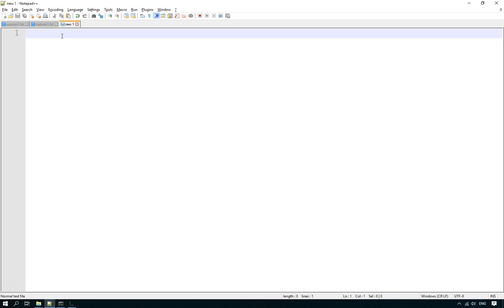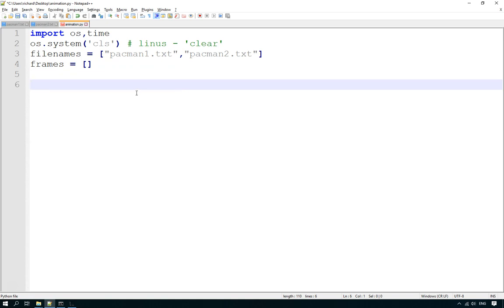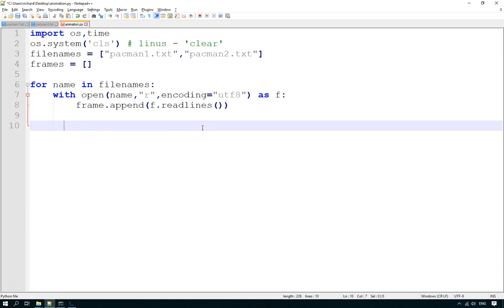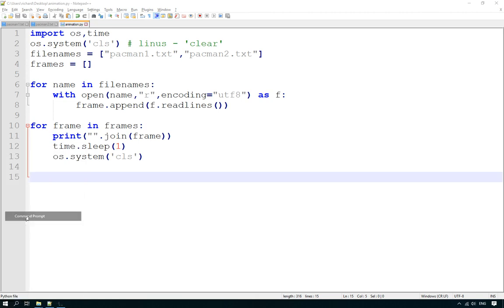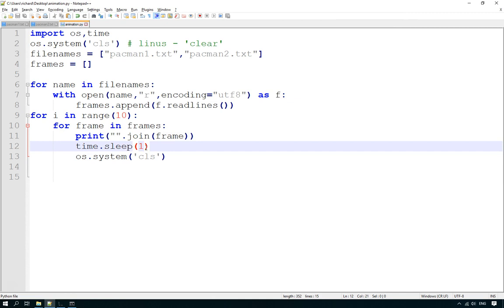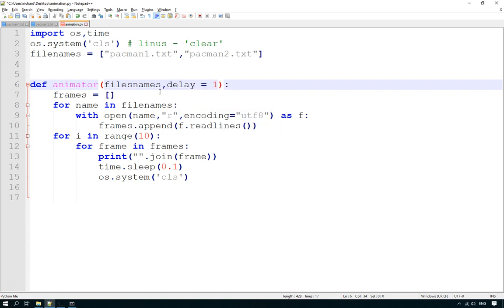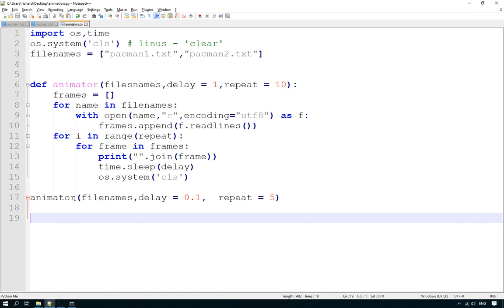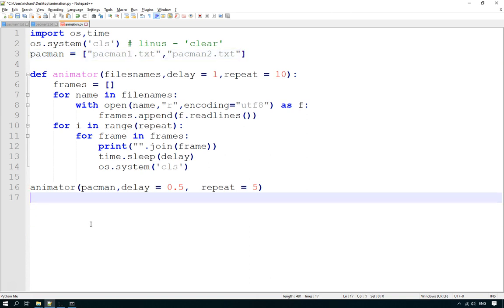Python Animated ASCII Art Tutorial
A great beginner's tutorial on how to add animated ASCII art to your Python programs.